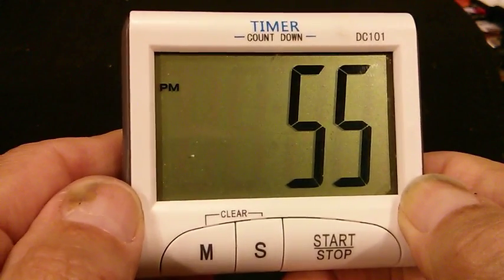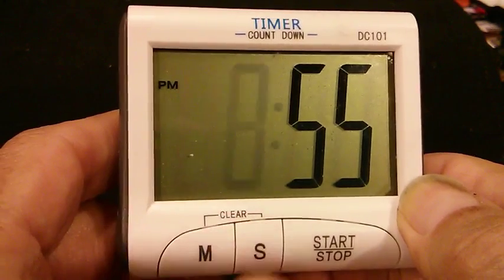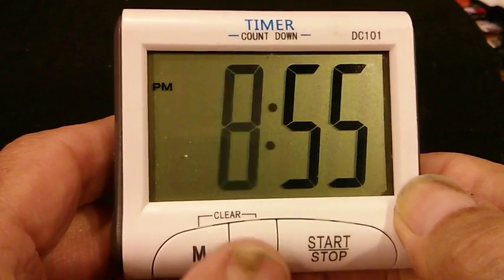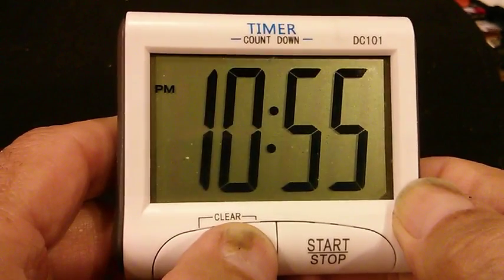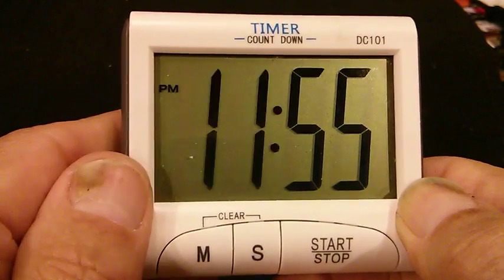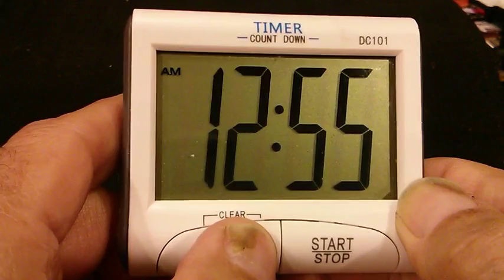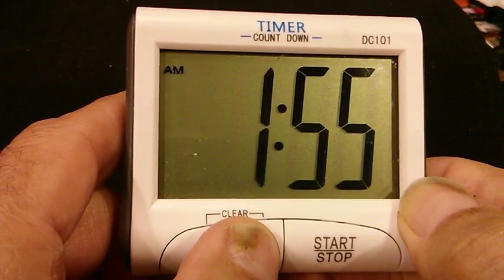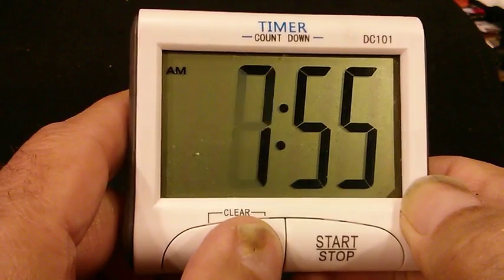DC101 Timer Clock Adjustment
Some simple steps to adjust the time of day clock for the multi-function DC101 Timer.  I generated this short tutorial because there were no written web instructions, based on my Google search.

I found another use for the timer.  I place it in a ziplock bag when I go to the health club sauna or steam shower.  Beats subjecting my wrist watch to any potential environmental stresses.